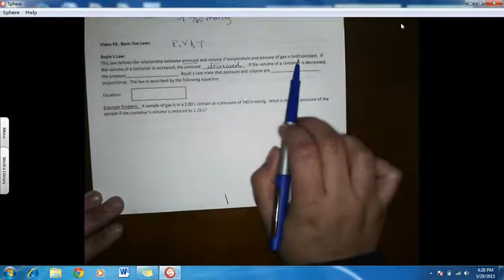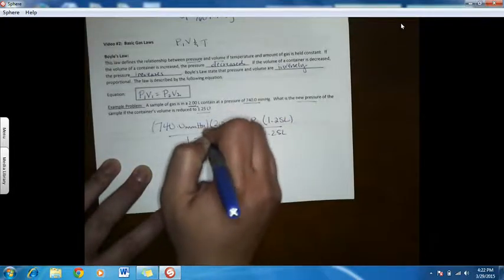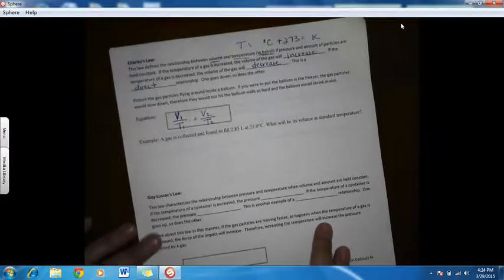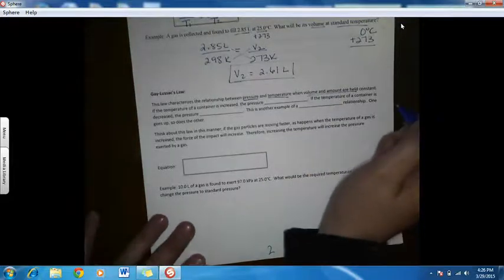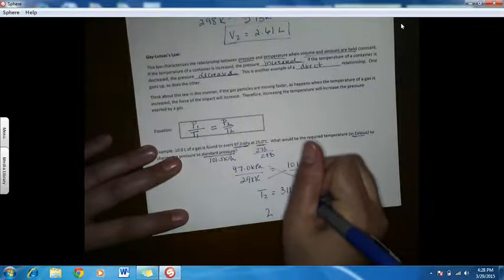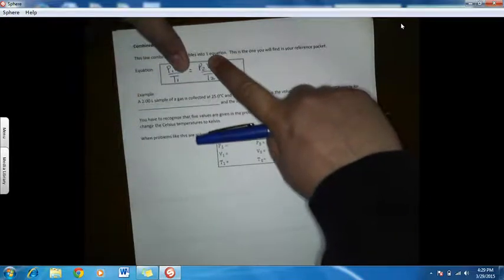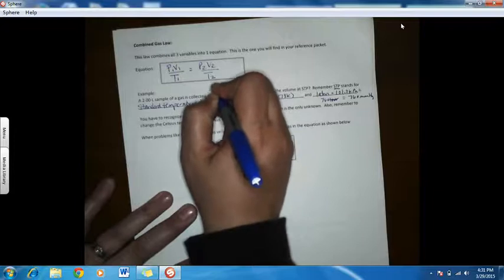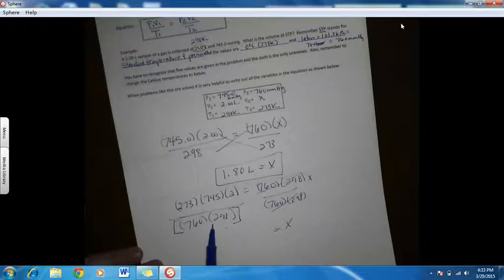Video 2 Basic Gas Laws